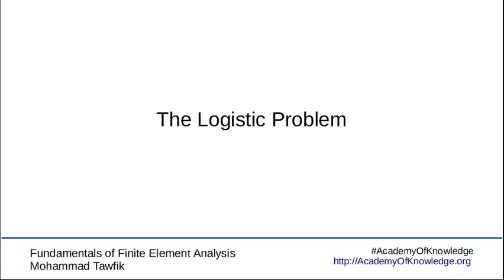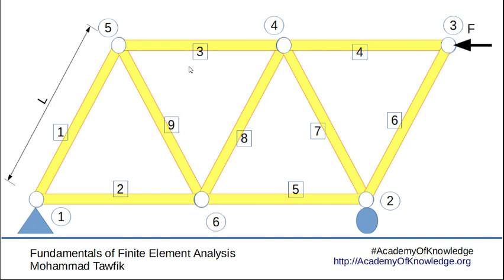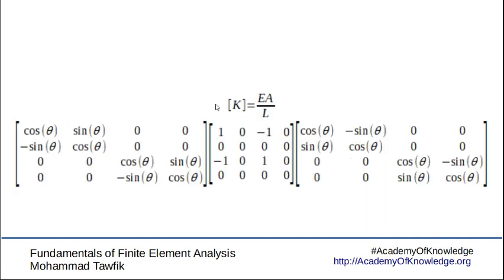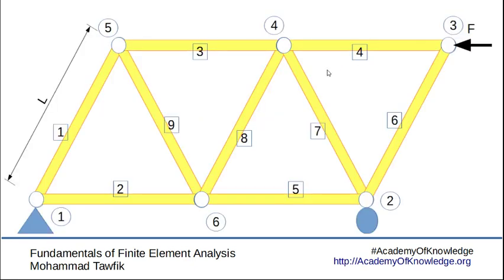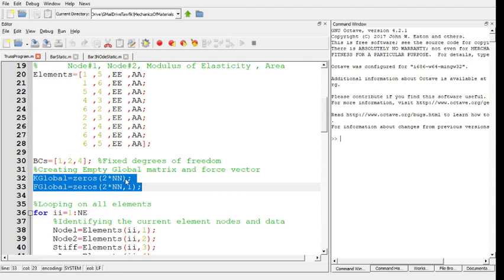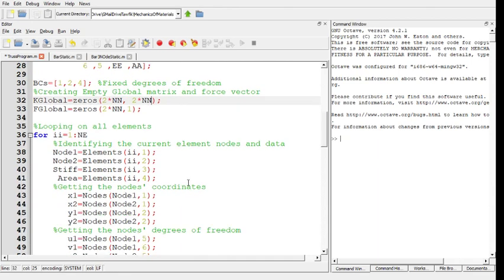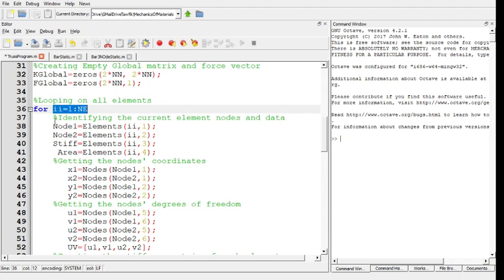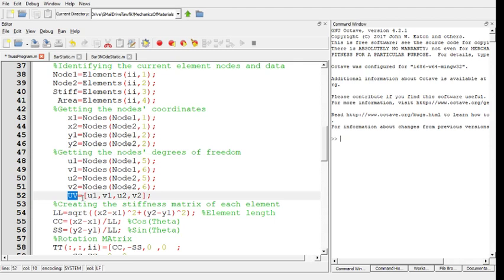FEM-Bars And Trusses: 05 Logistics and the Program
Creating bar and truss finite element models?
Assembling truss elements
Writing a program to solve the truss problem